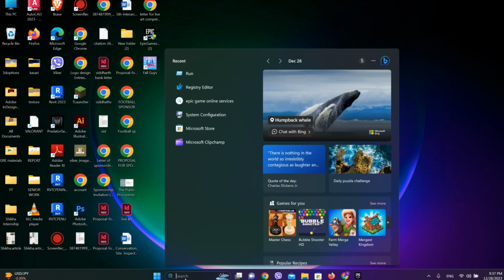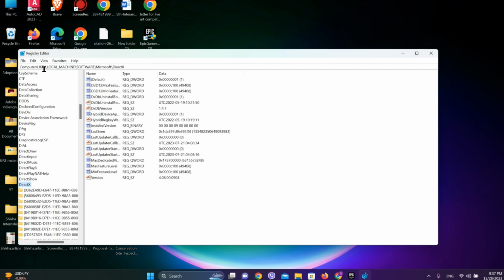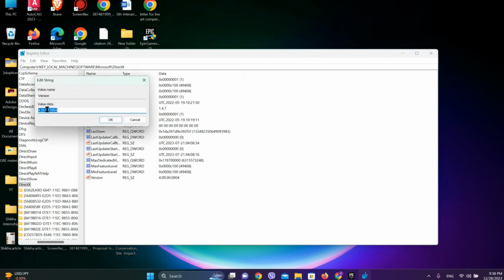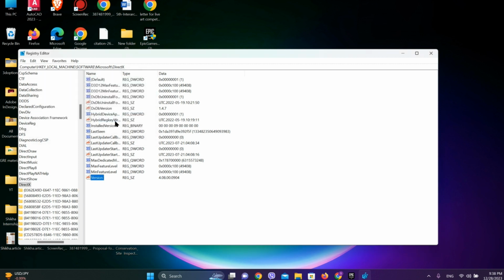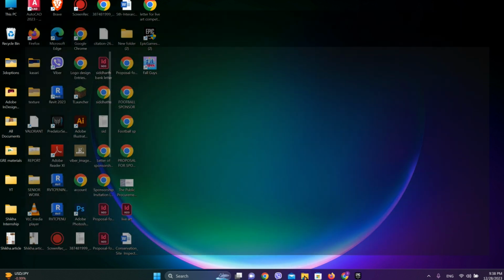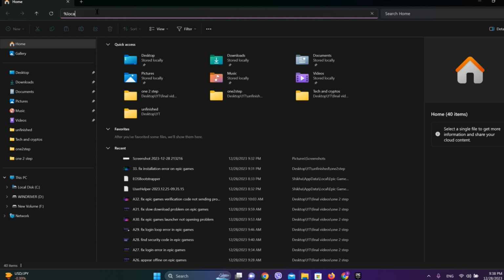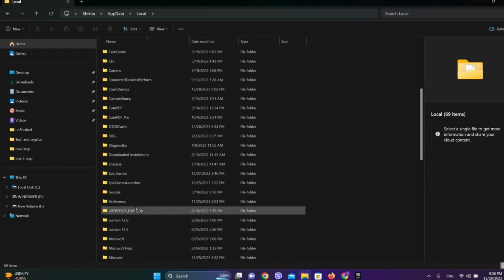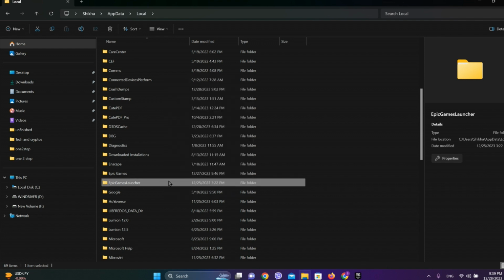How To Fix Application Error (0×c00007b) On Epic Games (EASY!) | Full Step By Step Solution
This video walks you through the step by step process of how to fix application error0×c00007b on epic games . Watch the video till the end and learn the steps in detail.